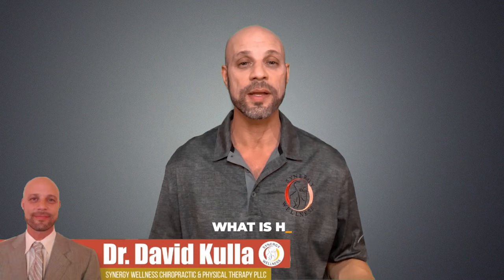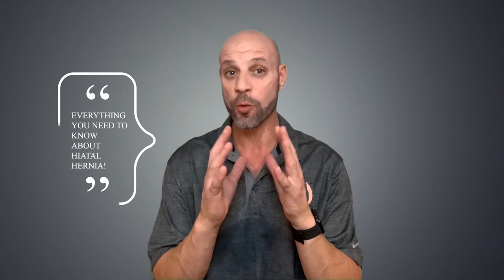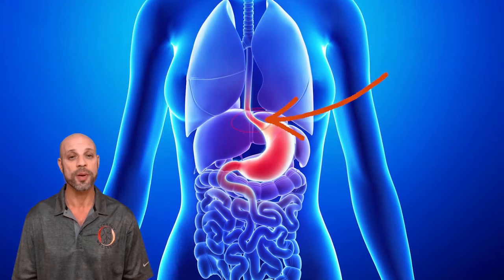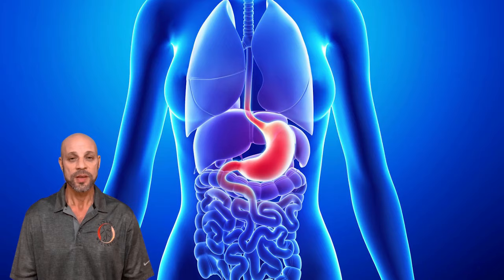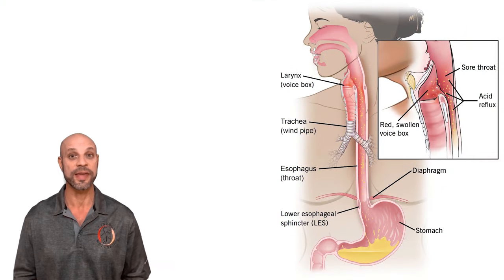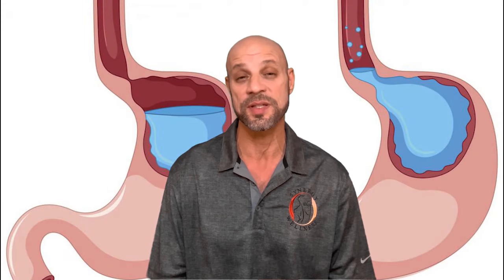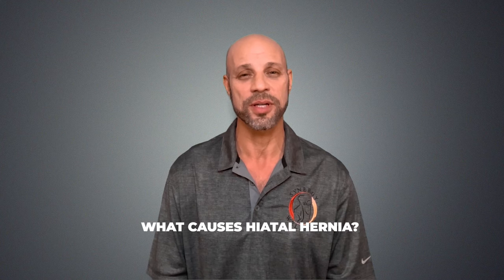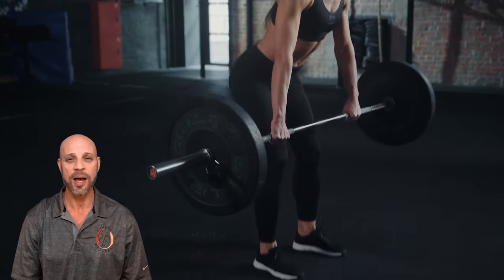Hiatal Hernia (Causes, Symptoms, Diagnosis, Treatment)